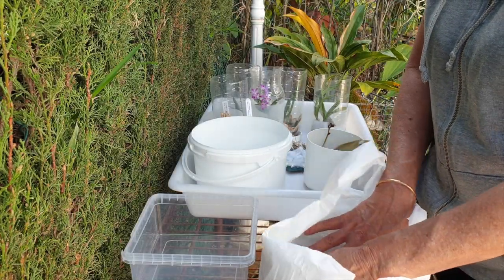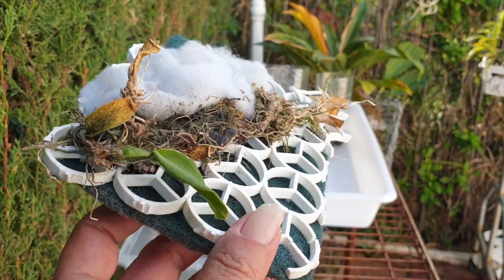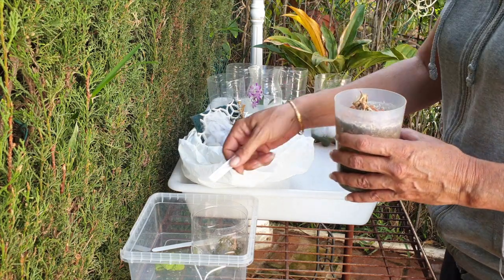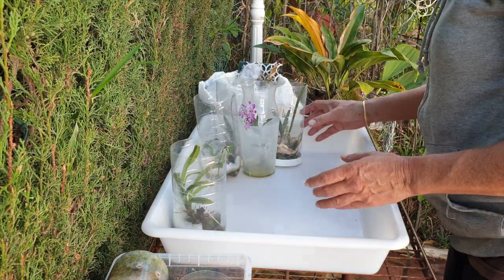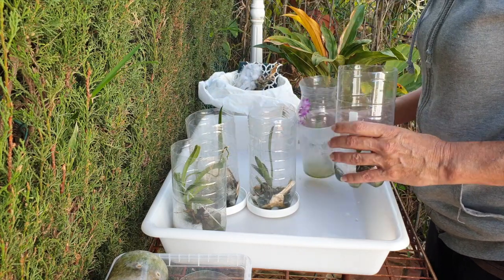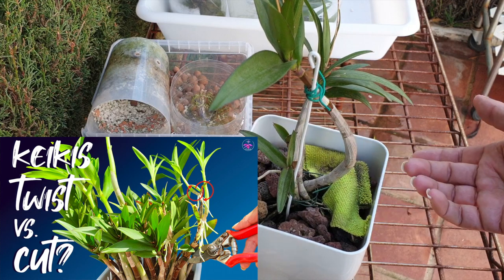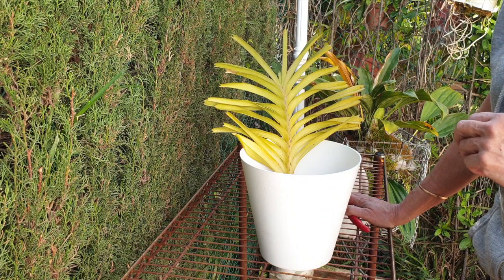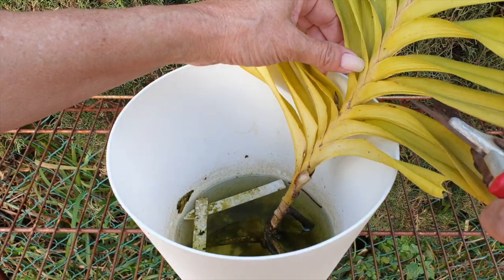Winter Orchid Casualties | Loosing Orchids without Dignity | ICU Spring Cleaning ICU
NOT ALL is lost, but the orchids that I have lost this past winter... to a degree, they cut deep! After several years of attempting to rescue orchids, without having the means to give them the best care for optimal success for recovering, it is time to call it! Why orchids collapse, stop performing and eventually perish.
My environment:
Mediterranean climate, hot summers / mild winters
45% - 85% humidity, with regular airflow
Thumbnail / Outro Image:   Bodum.westernscandinavia.org
Orchid growing supplies:
               Seramis, Akadama
Water: Reverse Osmosis
Insecticidal Soap
General PPM: 300 Summer, or in active growth
                          150 Winter, RO Water and KelpMax only